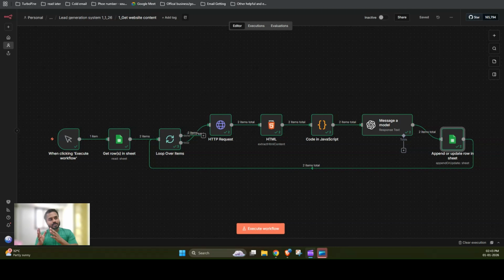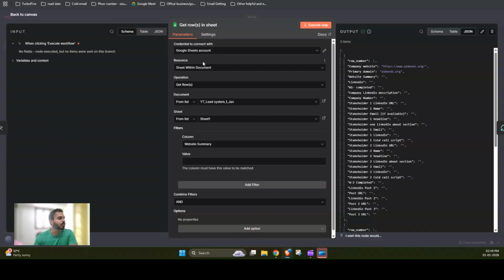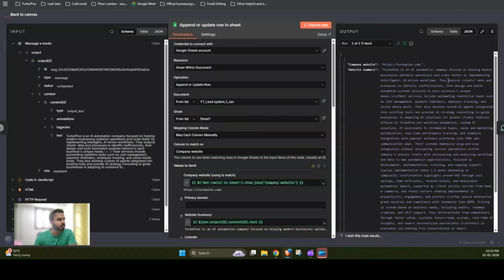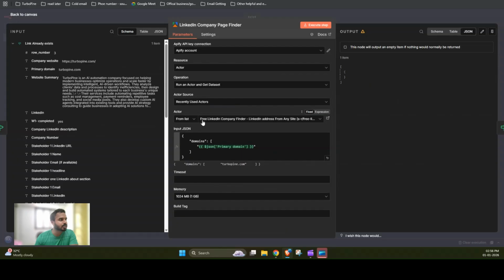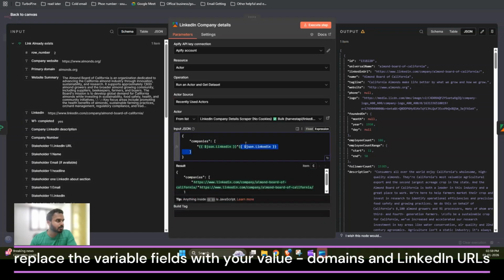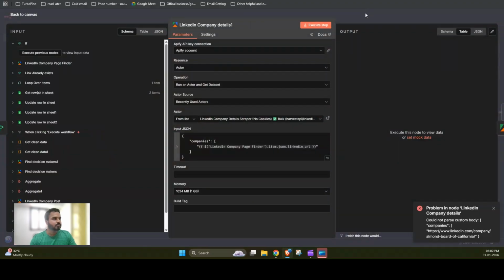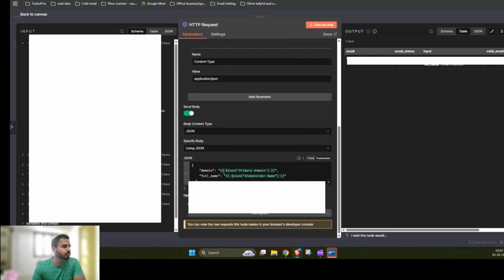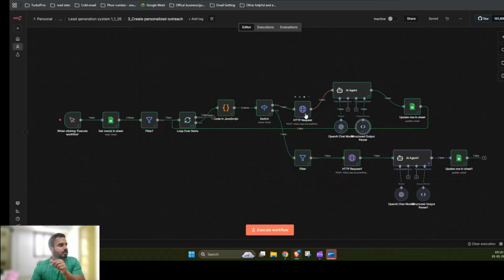How to built Lead generation Automation using N8N | Free templates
Hi

if you spending too much time on getting leads and creating outreach messages this video will save you lot of time.

Here we get company LinkedIn, last 3 post from LinkedIn, decision makers profile, their data and personalized outreach message for them- all with just using only website.

***Make sure you have Apify node installed in your N8N or else use HTTP node to execute Apify workflows***